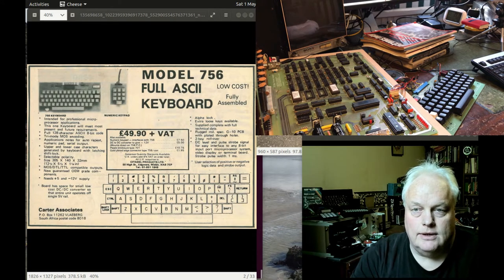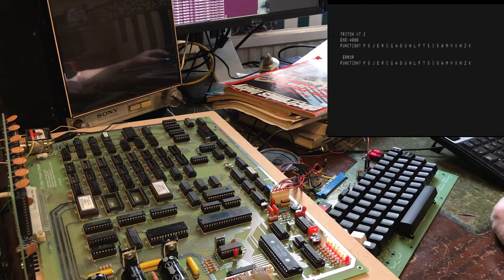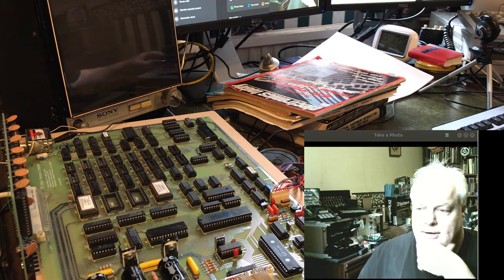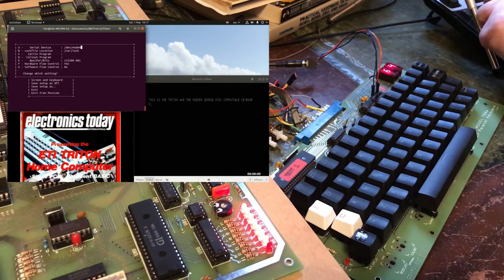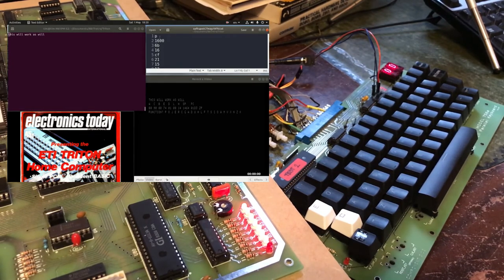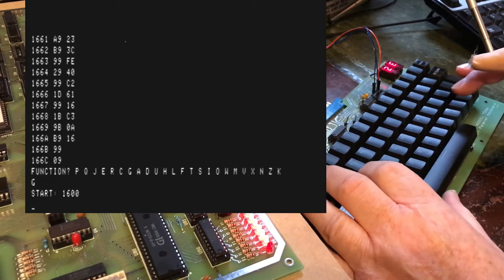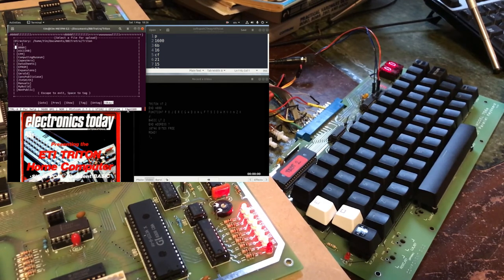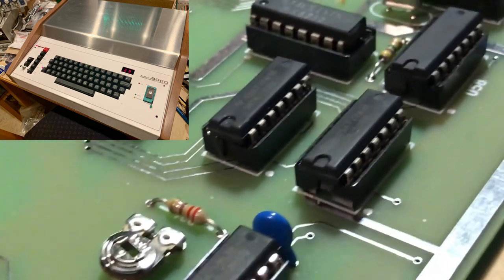The Triton Progress - Part 3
In this episode of the build we learn about the various websites and resources available to budding Triton enthusiasts.

We find out about developments with the amazing new reproduction 756 ASCII keyboard that can be used as a parallel or serial keyboard in many projects, not just the Triton.

Resources

Websites of those restoring...

Don't forget to join us on Facebook and/or on the vintage-radio.net forum.